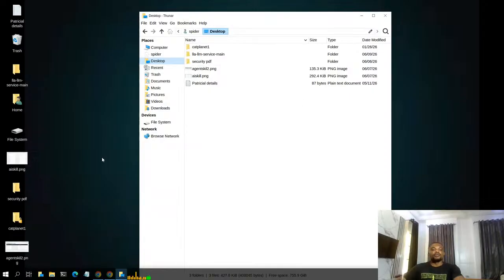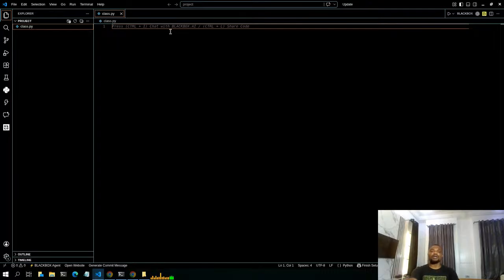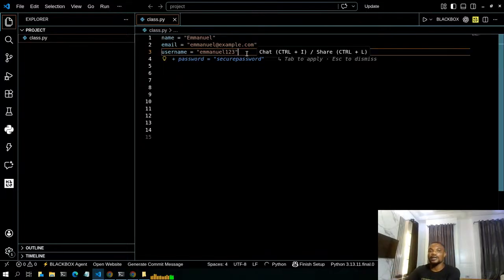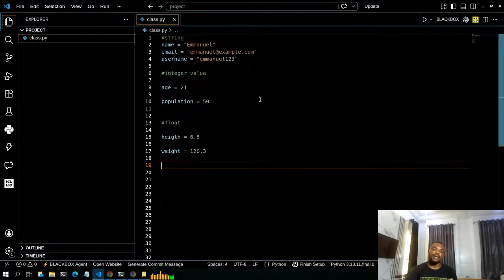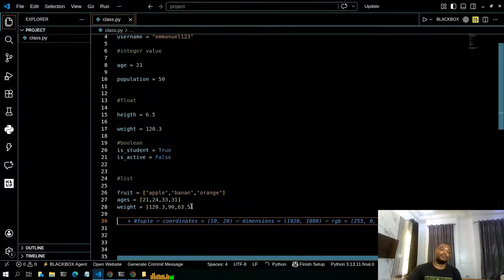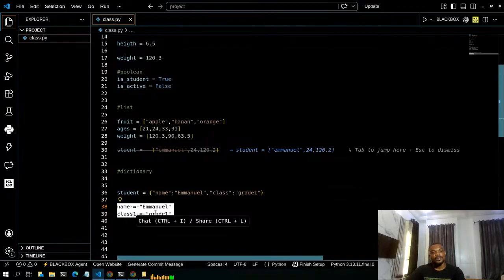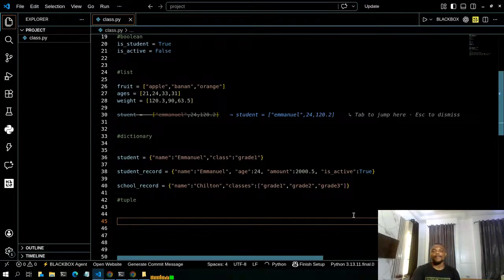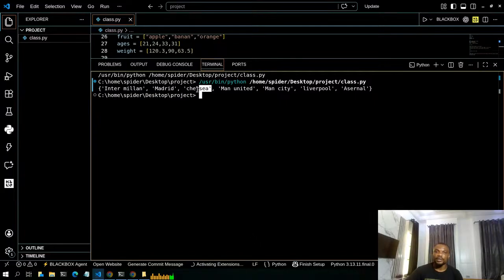Python for beginners